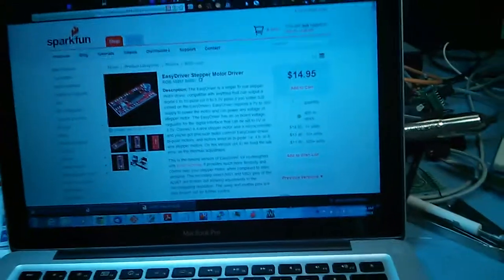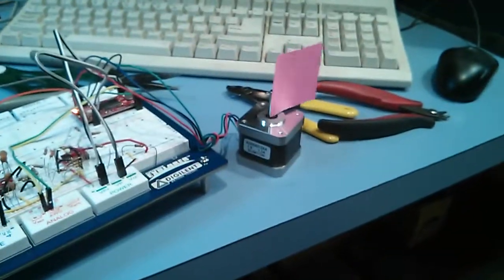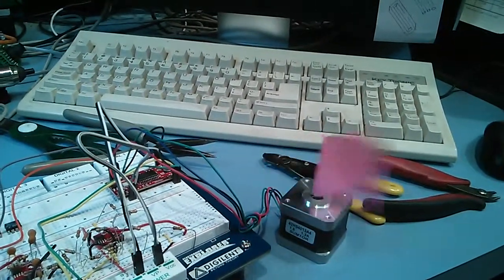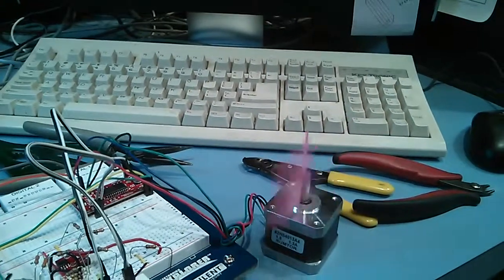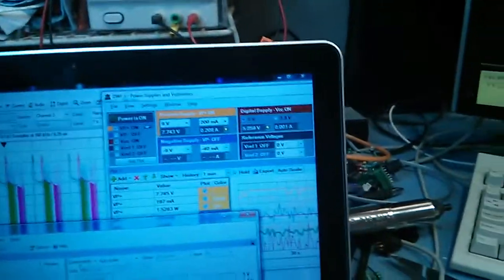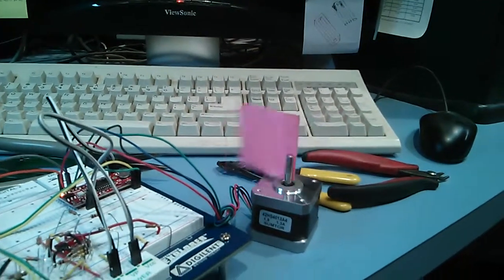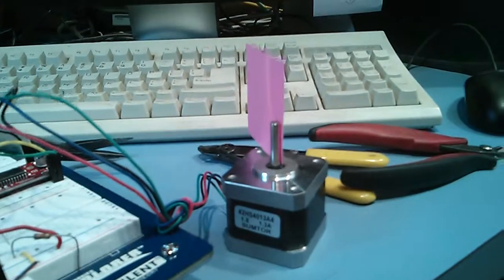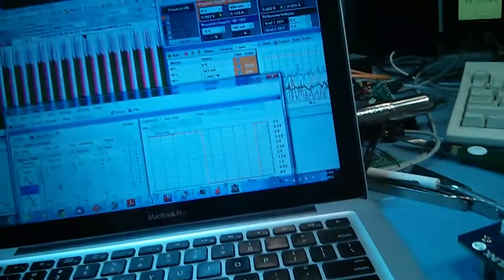Easy Driver for controlling a Stepper Motor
I just purchased the EasyDriver Stepper Motor Driver from Sparkfun and am doing my first testing with it. The motor is some NEMA 17 stepper motor I found on Amazon. It takes 200 full steps per revolution, but the A3967 chip can break each step into eight parts for a total of 1600 micro-steps per revolution. It seems that the motor gets stuck when I try to go higher than a 12 kHz micro-step rate. I'm not sure if I'm hitting a current limit on the power supply or just the maximum speed of the motor. The board (and PC software) I'm using to drive the board and scope it is the Digilent Explorer board for those interested.